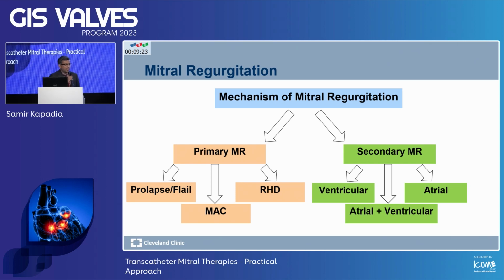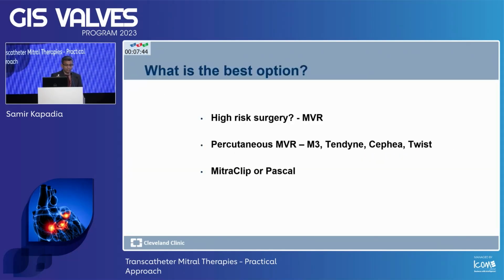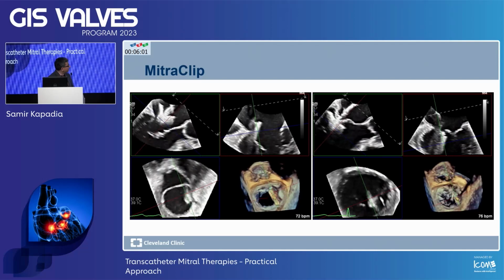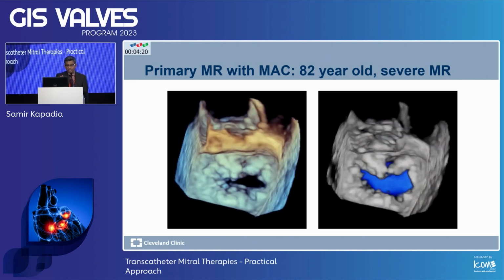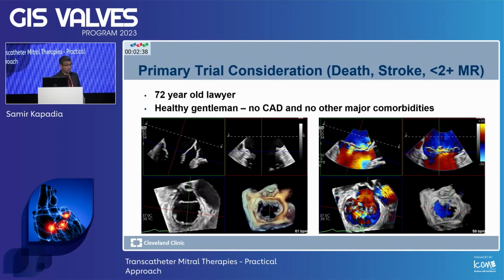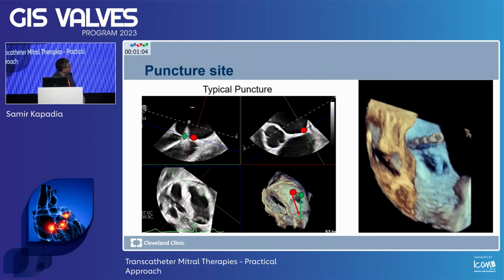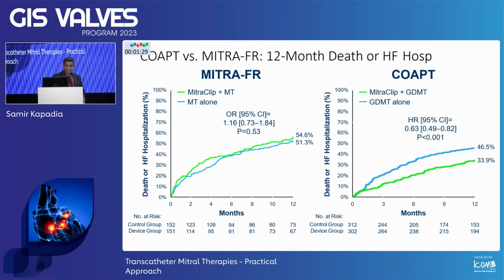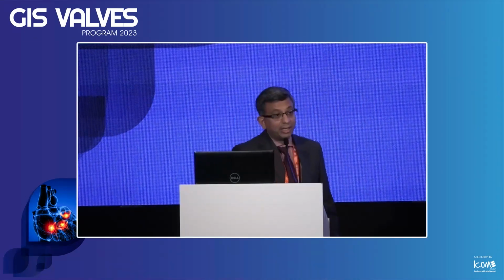07 Samir Kapadia Transcatheter Mitral Therapies Practical Approach